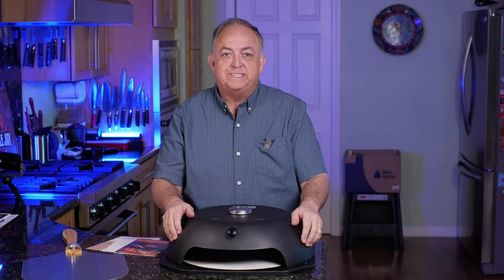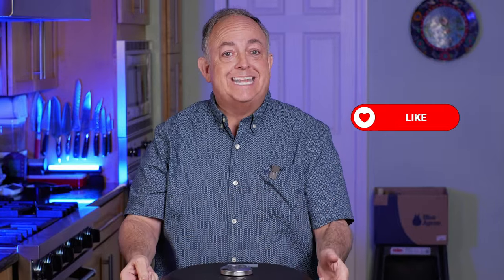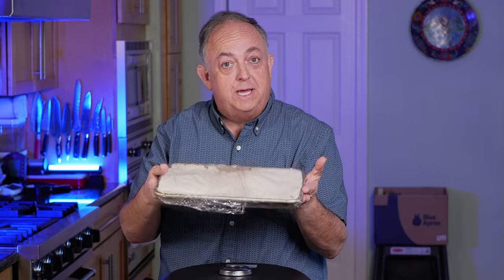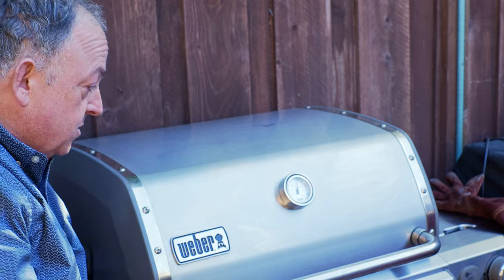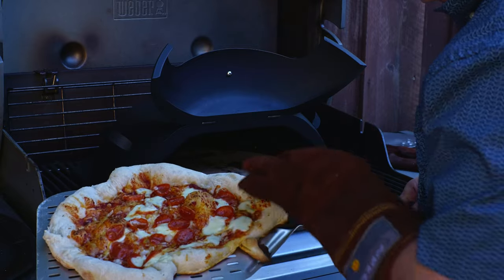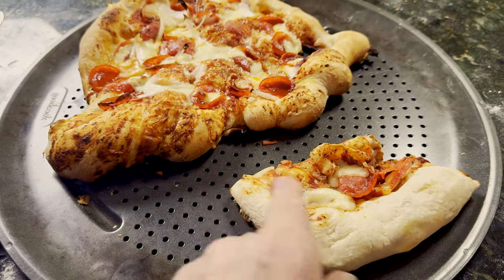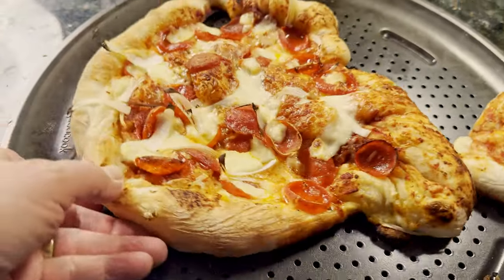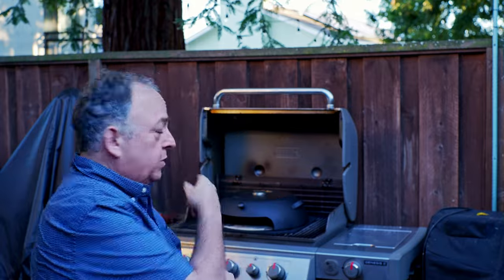Geras Pizza Oven Review - Cook with ease without gas, fire or wood!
Geras Pizza Oven Review - For those who only have a grill, this may be the solution you are looking for!

🍕 “The Ultimate Backyard Pizza Ovens: Tested & Reviewed” 🍕

Are you ready to elevate your pizza game? Look no further! In this comprehensive video, we dive deep into the world of outdoor pizza ovens, testing and reviewing the top contenders for your backyard. Whether you’re a seasoned pizza enthusiast or a newbie craving that perfect Neapolitan-style crust, we’ve got you covered.

🔥 The Quest for Perfect Pizza 🔥
As a pizza aficionado, I’ve embarked on a mouthwatering journey to find the ultimate backyard pizza oven. Why settle for mediocre pies when you can achieve crispy, leopard-spotted crusts and gooey, melty cheese right in your own outdoor oasis? Join me as we explore the sizzling world of pizza-making magic.

Whether you’re hosting a pizza party or simply craving a slice, these backyard pizza ovens will transform your outdoor space.

Remember, life is too short for mediocre pizza. Let’s turn your backyard into a pizzeria paradise! 🍕✨

PRODUCT USED IN THIS VIDEO:
Geras Pizza Oven
Weber Gas Grill